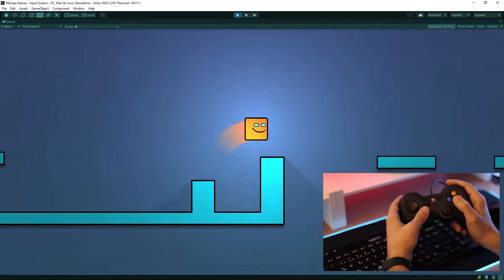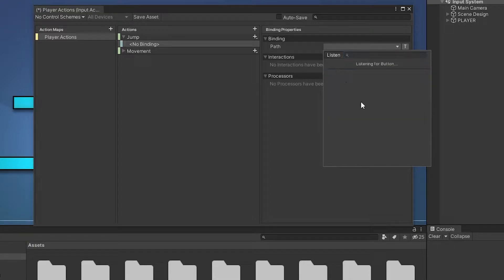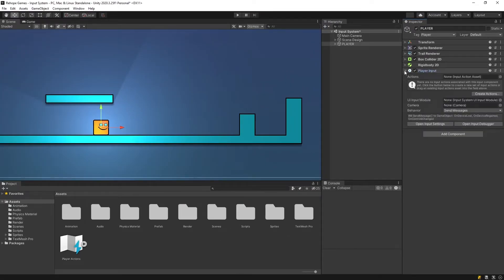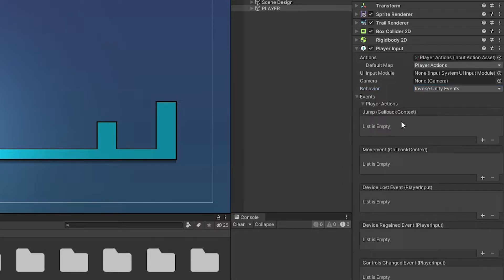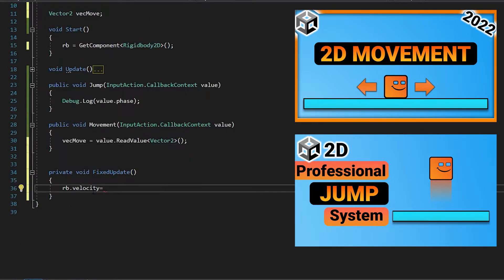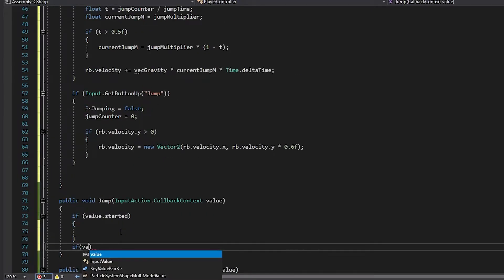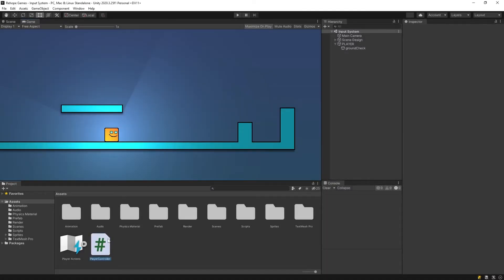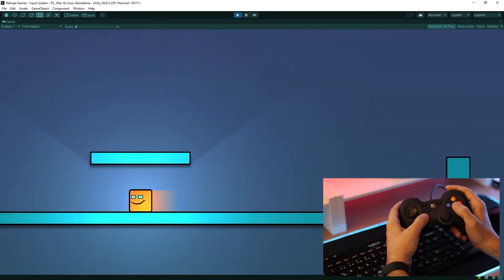Unity New INPUT SYSTEM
How to use Unity New Input System ? In this video you will learn Unity Input System. And we'll Player Control with Unity New Input System.